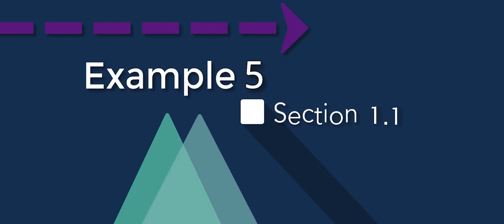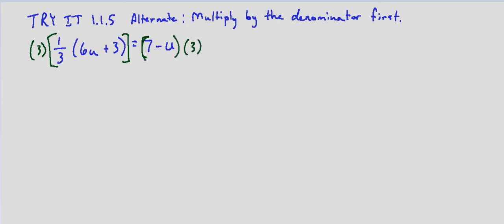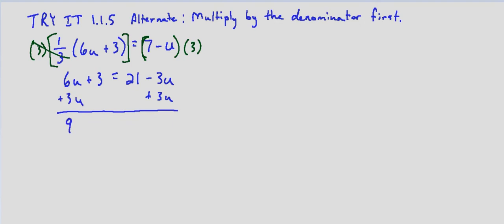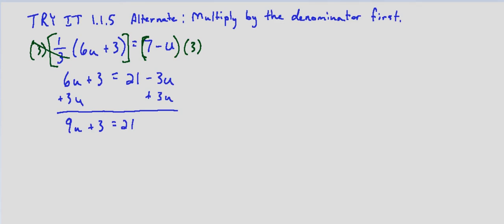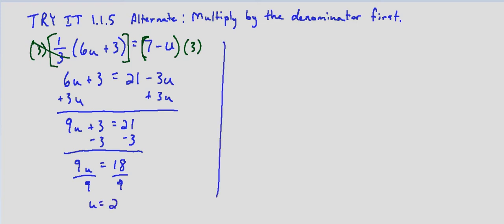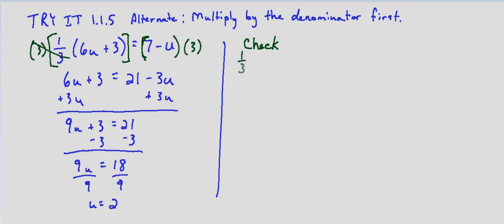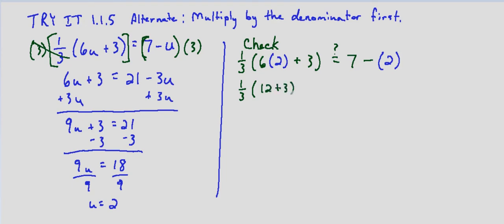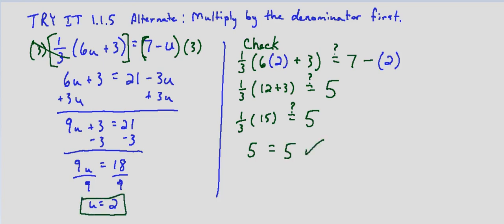Algebra II Try-It 1.1.5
Solve an algebraic equation that includes fractions.